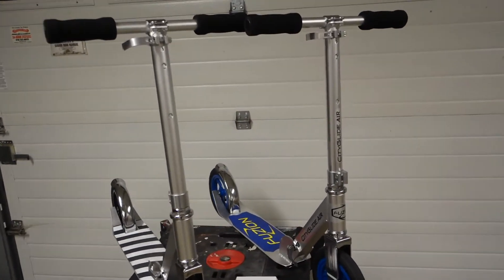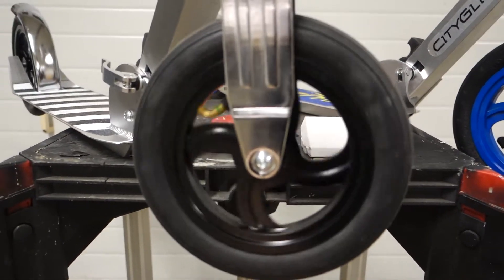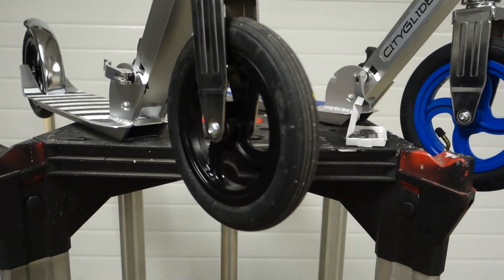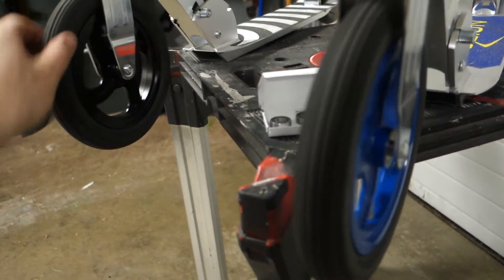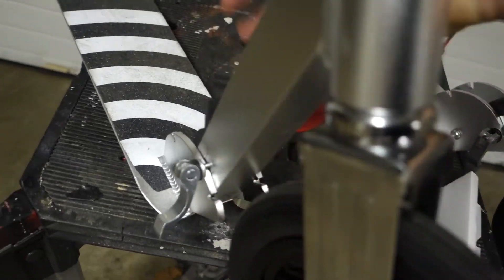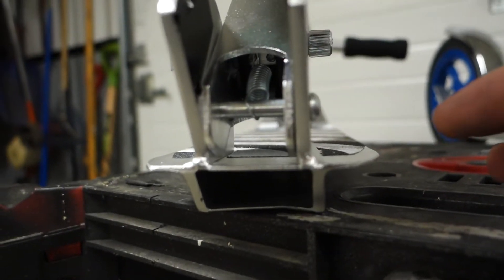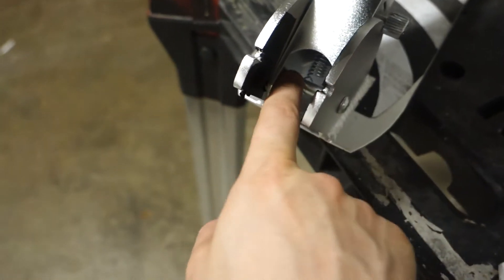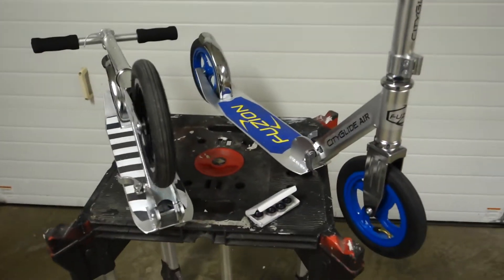Fuzion Cityglide Air kick scooter Upgrades!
Some mods to the Fuzion city glide air. New bearings, new grip tape, painted wheels, hinge anti-squeek tape, and shortened pivot bolt.